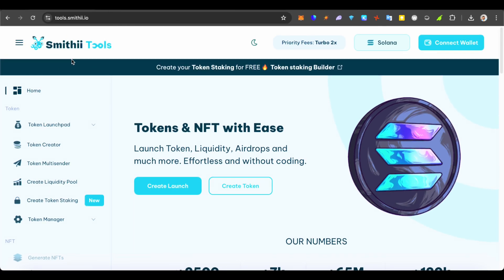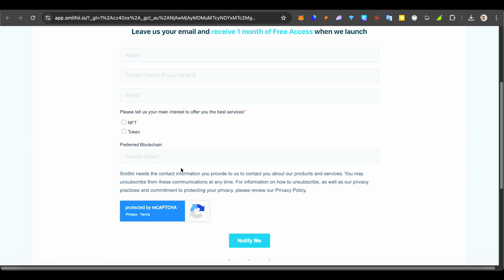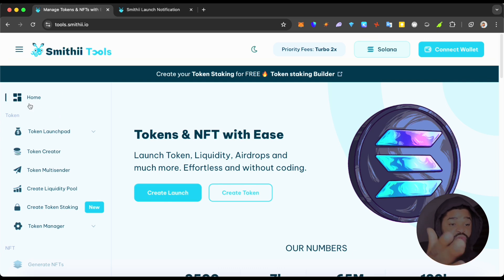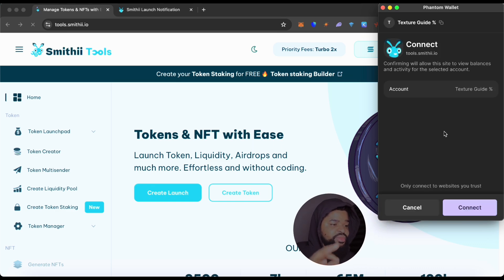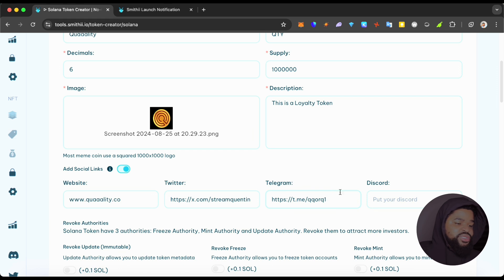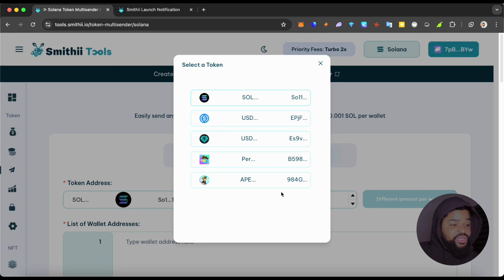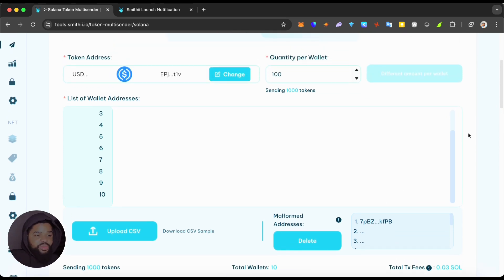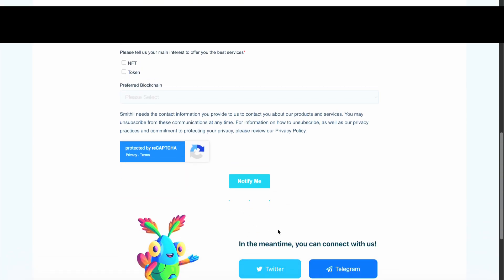Smithii Tools : Create and Distribute Tokens or NFTs yourself easily without coding skills